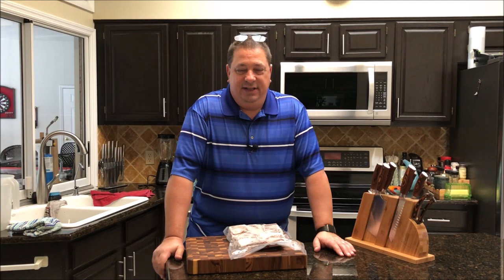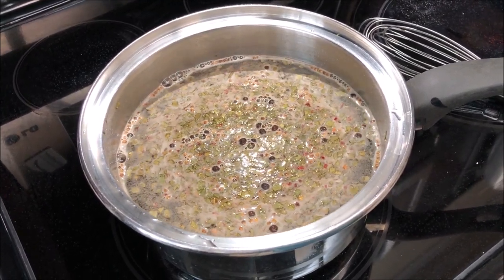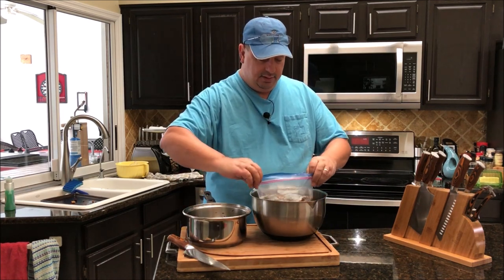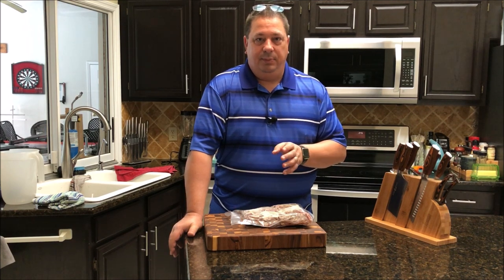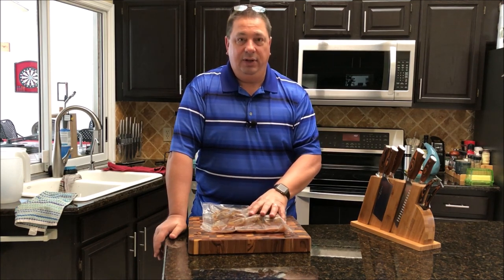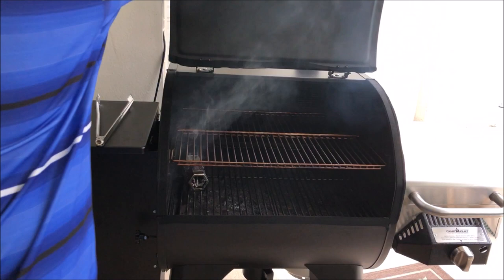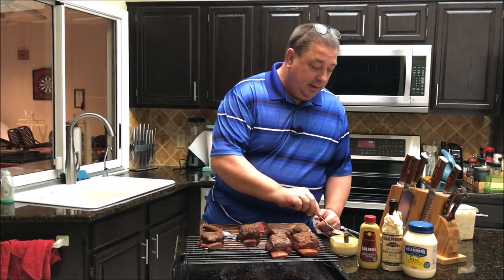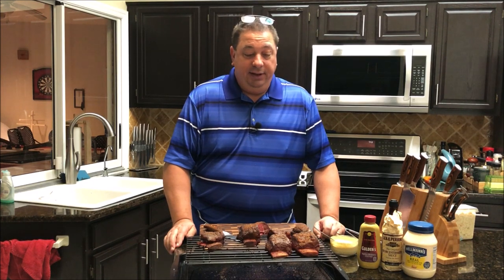Beef Short Ribs Cooked Pastrami Style Sous Vide Que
Check out this awesome way to make Beef Short Ribs to Wow you family or guests! Cured for 7 days and seasoned using the recipe linked to below on Amazing Ribs website. Cooked sous vide for 24 hours at 155, then finished on the Camp Chef pellet grill!